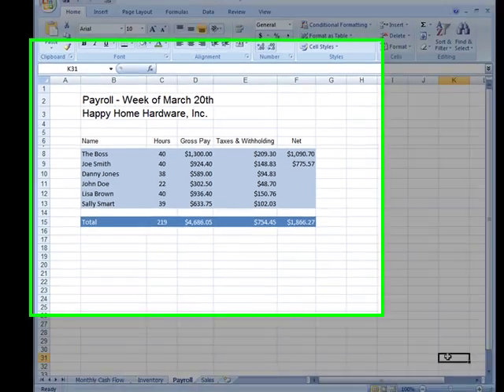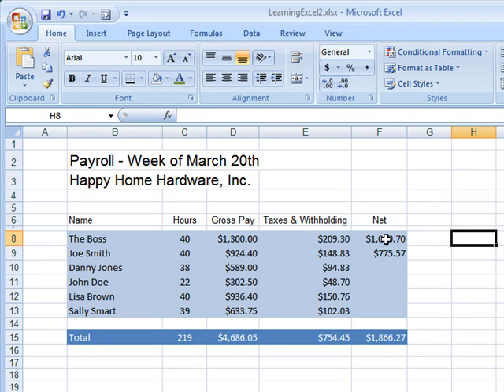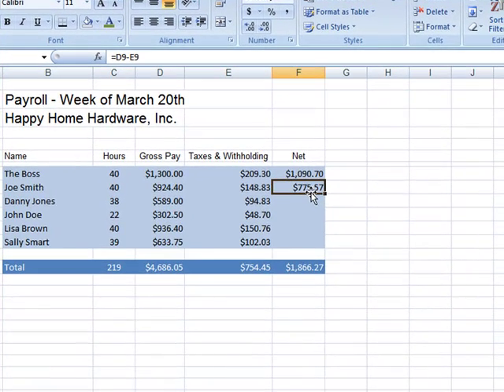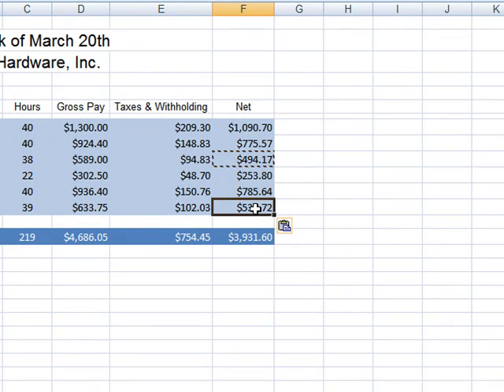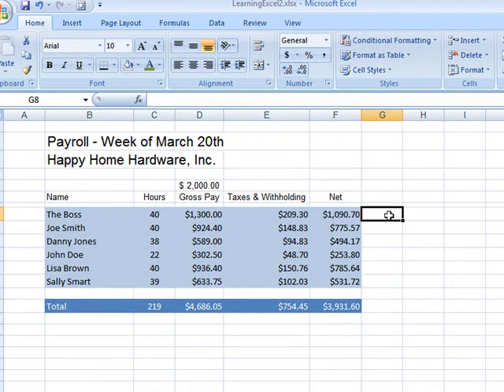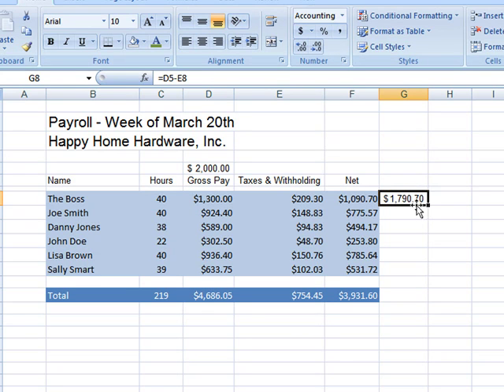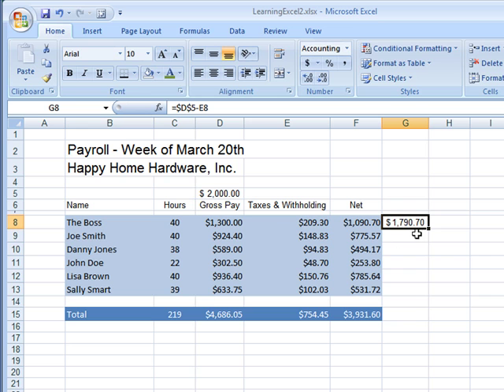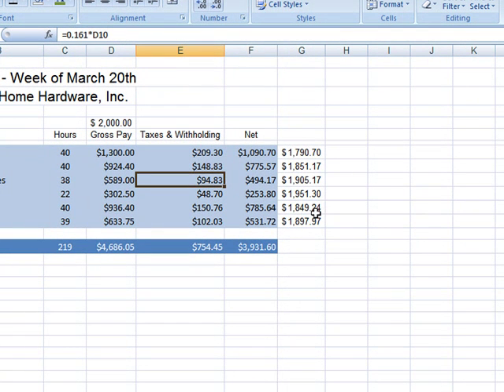Naming Ranges in Excel. Sample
Naming Ranges in Excel